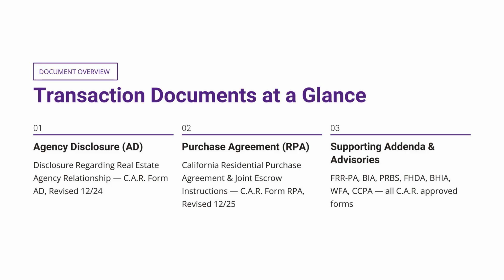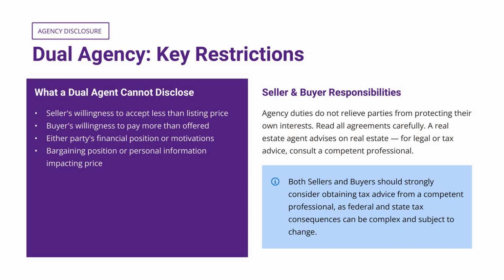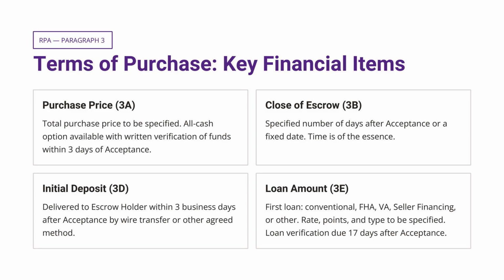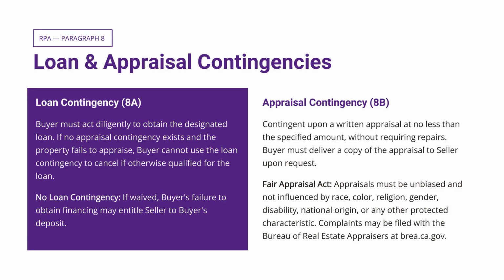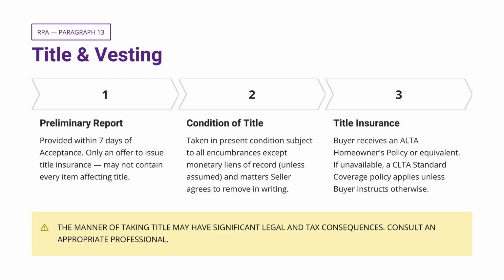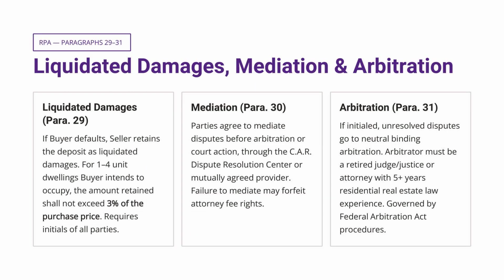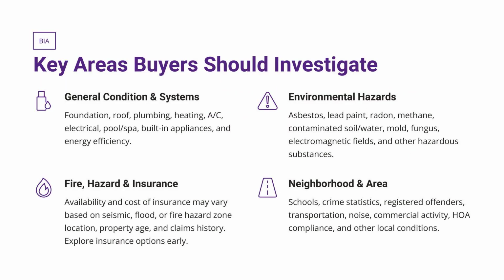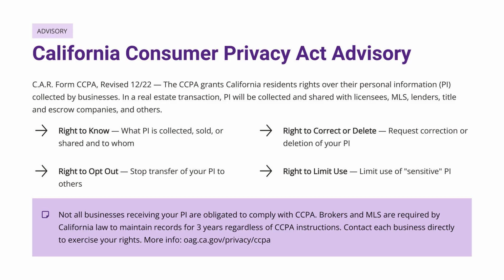The California Residential Purchase Agreement Package (for 2026 forms updated 2024/2025)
California Residential Purchase Agreement (RPA) 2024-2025: Complete CAR Forms Training for Real Estate Agents

🔥Master the California Residential Purchase Agreement (RPA) and 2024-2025 CAR forms!** This comprehensive training equips real estate agents with everything they need to confidently guide clients through home purchase transactions. From agency disclosures to contingencies, addenda, and statutory advisories – get practical insights for compliant, smooth deals.

📋What You'll Learn in This Training:
Agency Relationships: Seller's agent, buyer's agent, dual agency – fiduciary duties, disclosures, and Civil Code requirements

RPA Core Sections:
Agency confirmation & brokerage roles
Purchase price, deposits, financing terms, & close of escrow
Key Contingencies: Loan, appraisal, property investigation, insurance
Inclusions/exclusions, costs, statutory disclosures (Megan's Law, natural hazards)
Title, vesting, repairs, final verification, prorations

Critical Addendums & Advisories:
Federal Reporting Requirement (FinCEN 2026 rules)
Buyer's Investigation Advisory
Multiple Representation, Fair Housing, Homeowners Insurance, Wire Fraud, CCPA

Topics
Introduction & Download Presentation
Agency Disclosure Basics
3 Types of Agency Relationships
RPA Overview & Paragraph 3 Financials
Deposits, Financing, & "As-Is" Delivery
Contingencies Deep Dive
Inclusions/Exclusions & Disclosures
Title, Repairs, & Closing Process
Essential Addendums (FinCEN, Advisories)

Perfect For:
New real estate agents mastering CAR forms
Seasoned pros needing 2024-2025 updates
Brokers are training teams on compliance
Anyone prepping for DRE exams or CE credits

👍 Like if this helped your real estate game!
💬 Comment: "What's your biggest RPA challenge?"

I have been teaching Real Estate, Mortgage Financing, Lead Generation, Marketing, Scripts & Dialogs, and Follow-Up, Presentations, Contracts, and Technology since 2010. I have personally trained over 6,000 agents in the last 13 years. If you just got your license, are new to Real Estate and mortgages, or are a seasoned agent looking to learn new techniques, technologies, and practices, I can help.